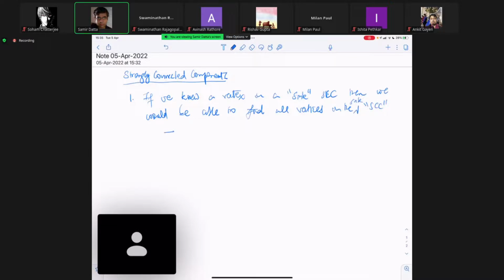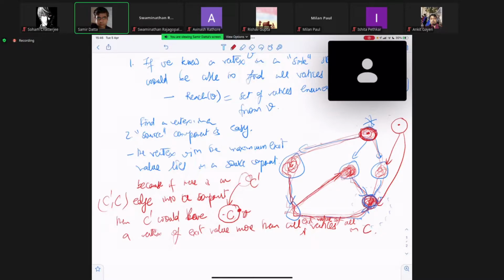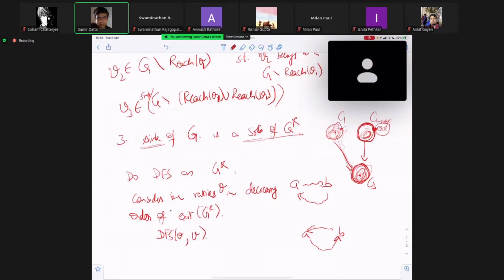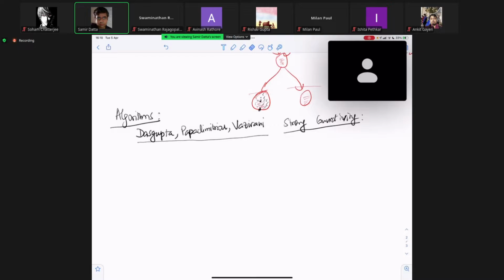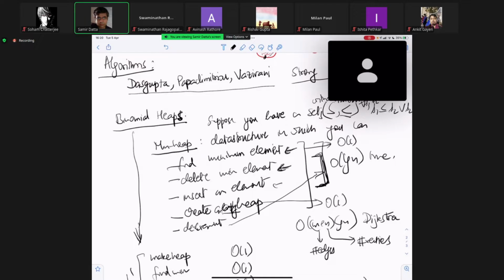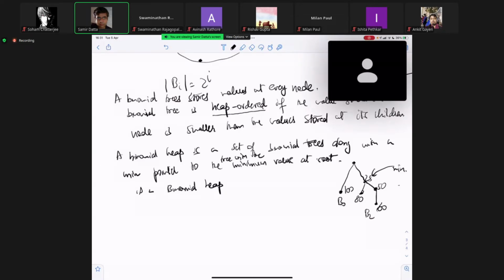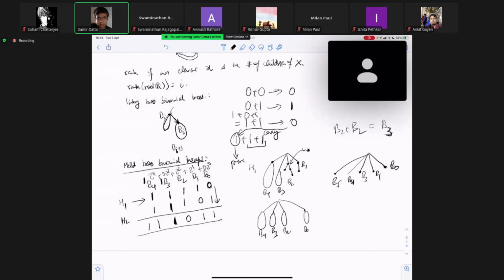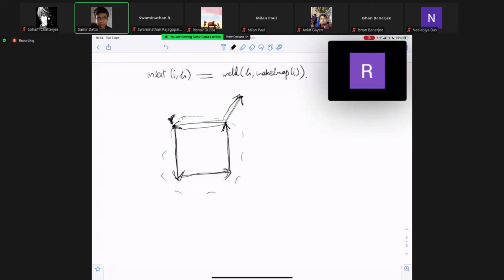Advanced Programming (Python) - Lecture 18 - Samir Datta - 05.04.22